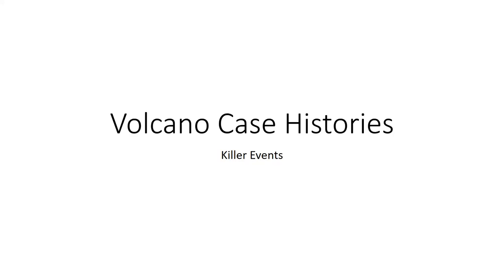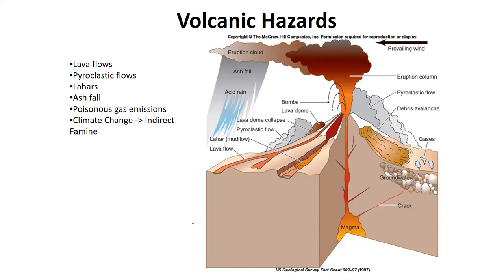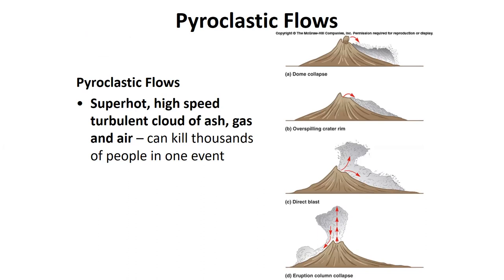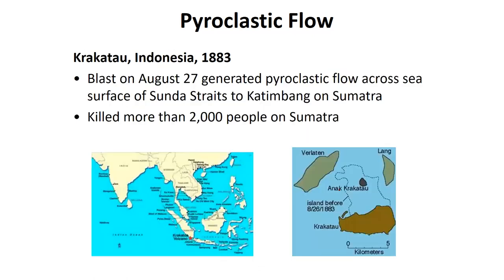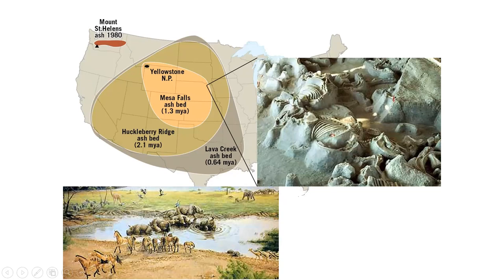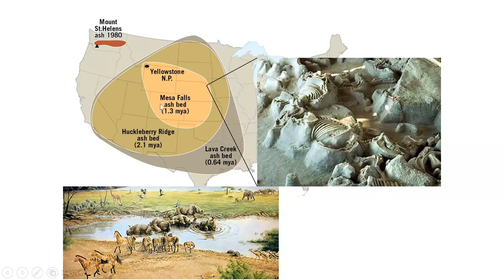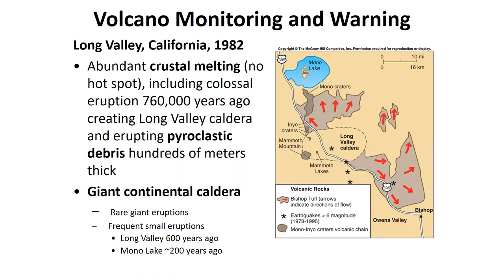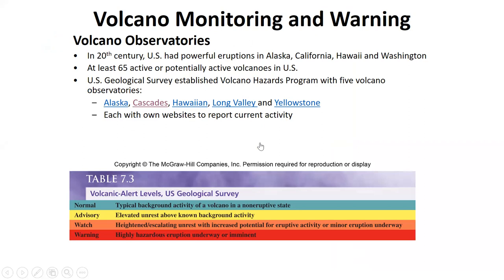GEOL 1030 Lecture 6: Volcanic Eruptions: Case Histories